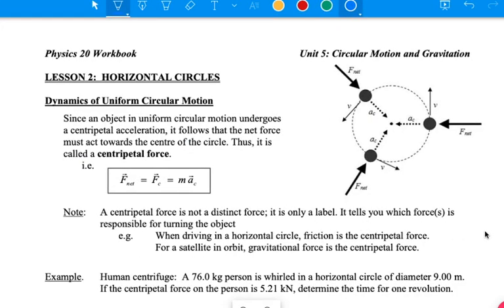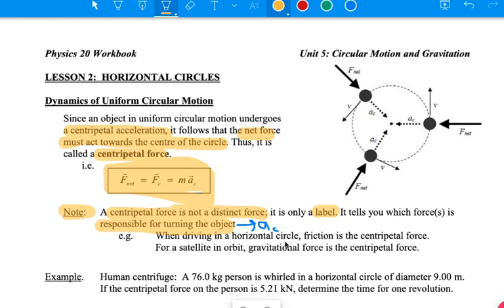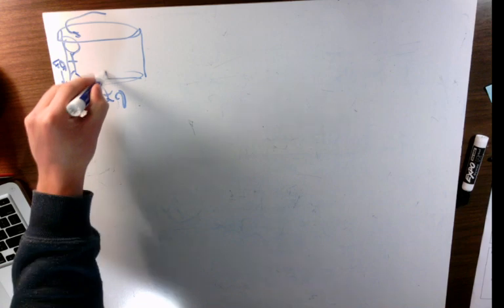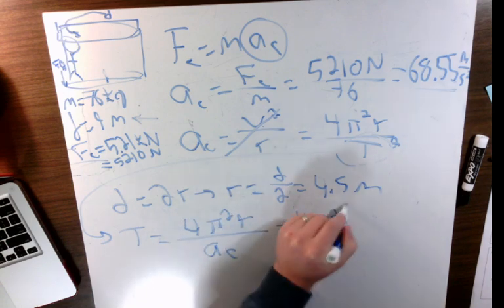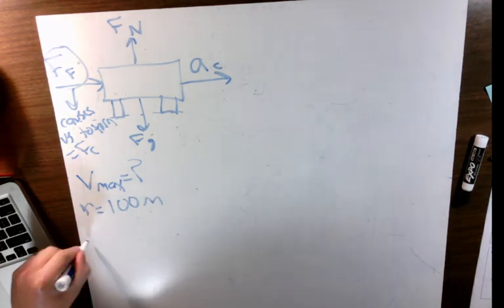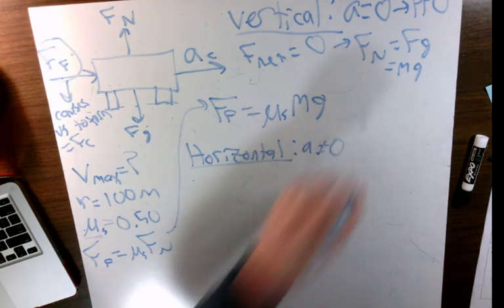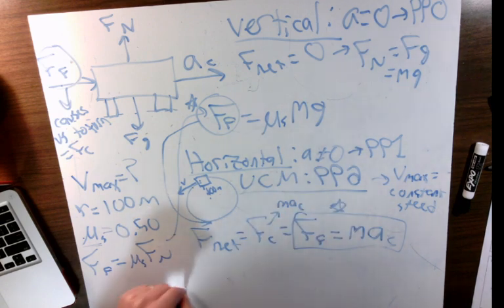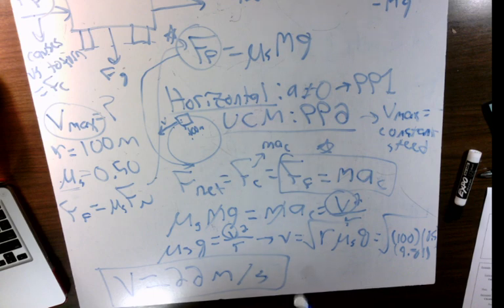Physics 20 U5L2 Horizontal Circles